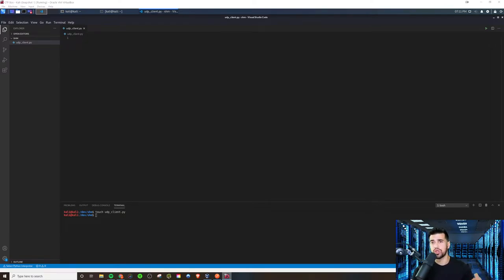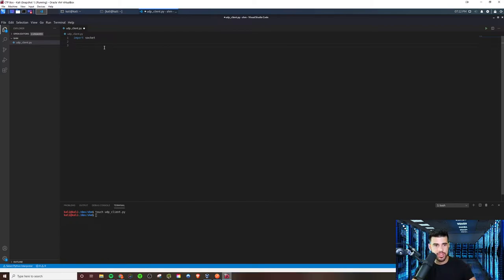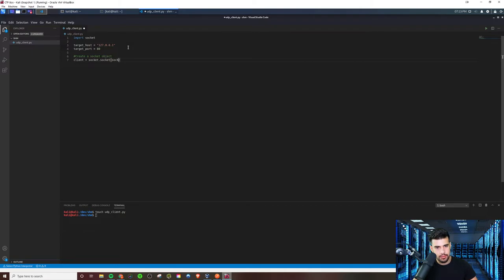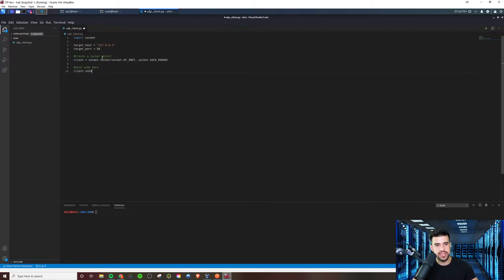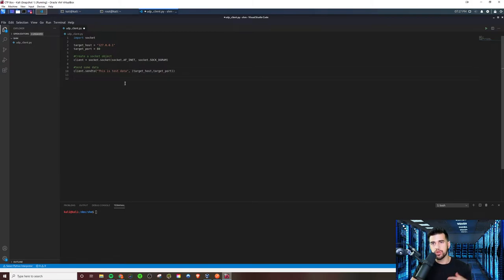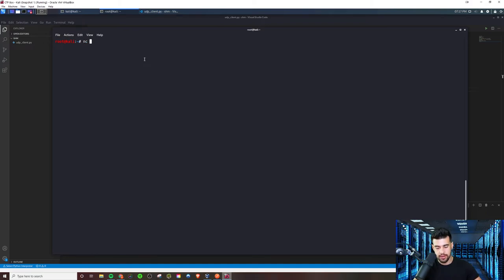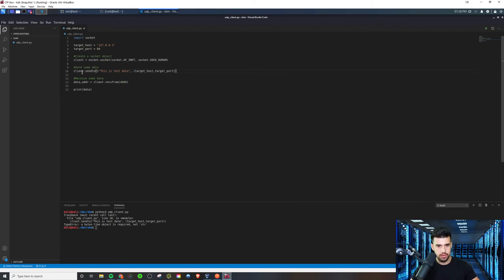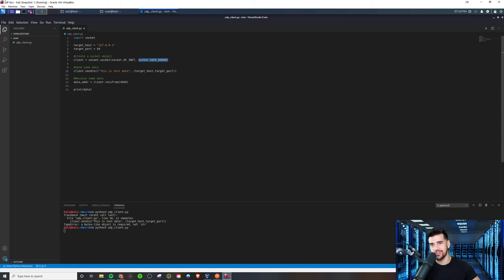Building a UDP Client - Blackhat Python - ep. 2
In ep. 2 of the Blackhat Python series we will be building a UDP client.